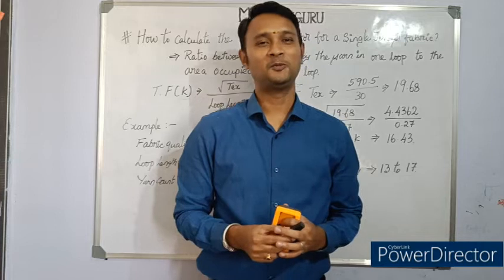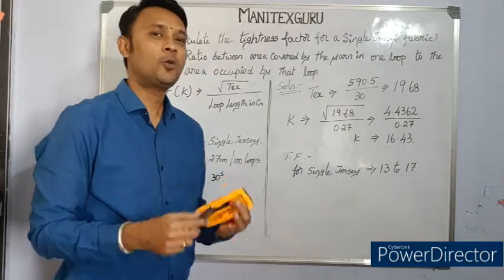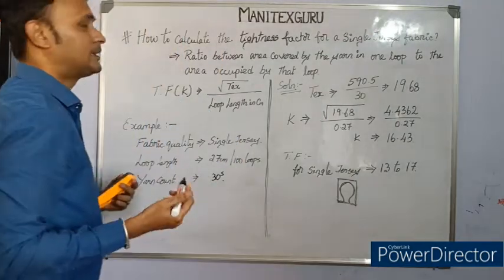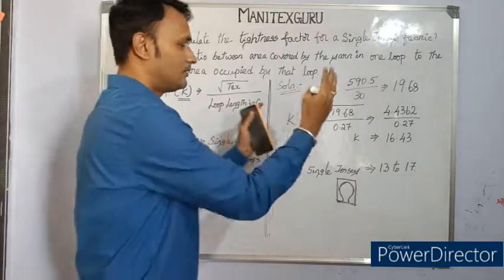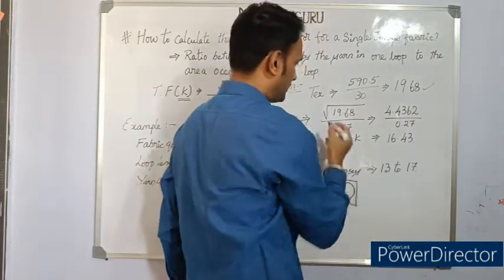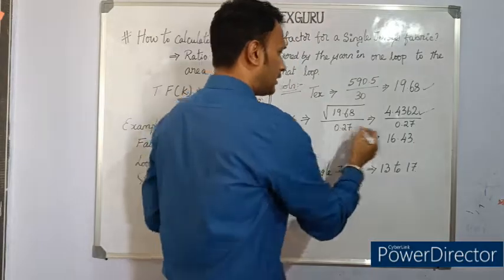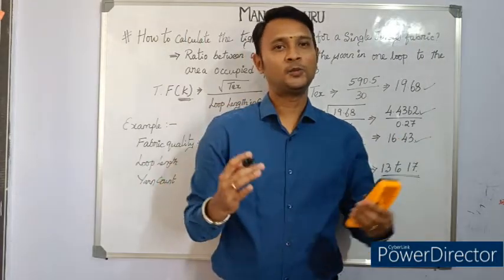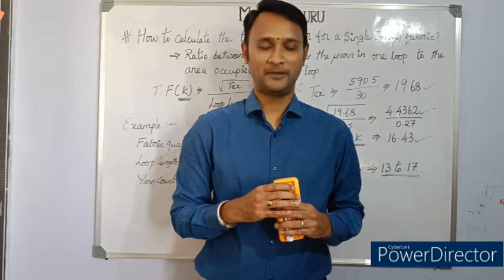HOW TO CALCULATE THE TIGHTNESS FACTOR OF A SINGLE JERSEY FABRIC??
REFRESH YOUR MIND LEARNING TEXTILE.

In this video, we are going to learn about how to calculate the tightness factor of a weft knitted fabric single jersey??